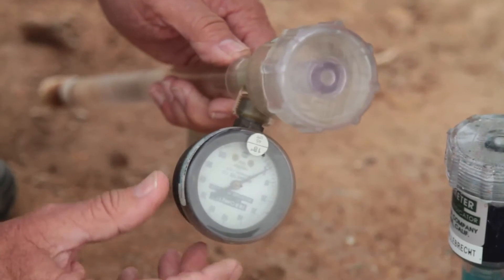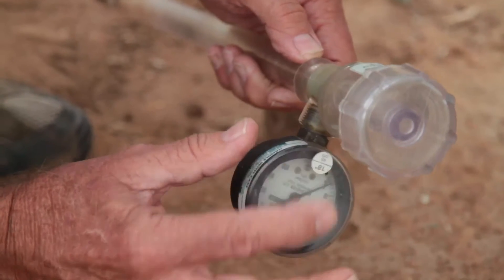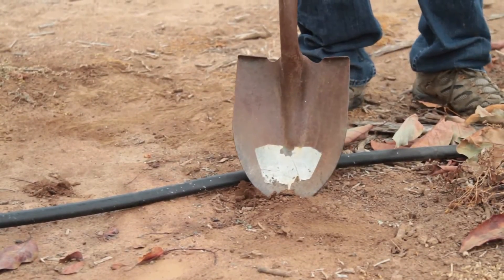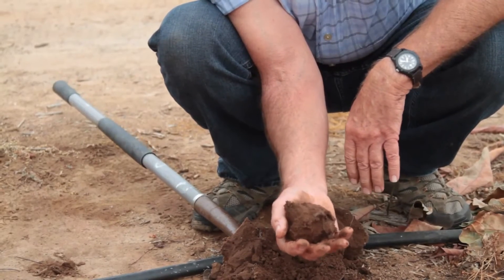SIMPLE IRRIGATION SCHEDULING FOR TREES